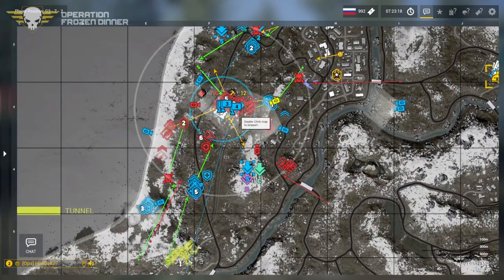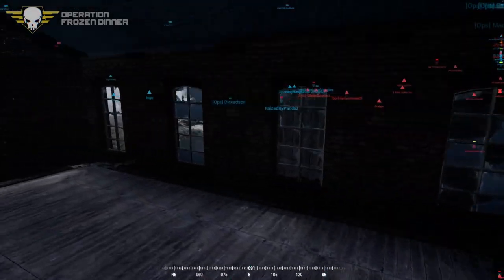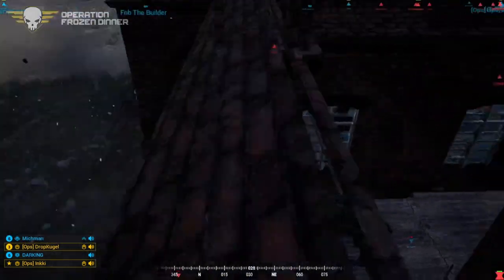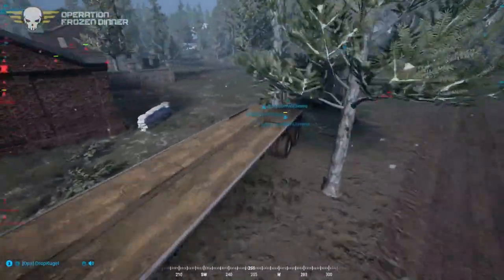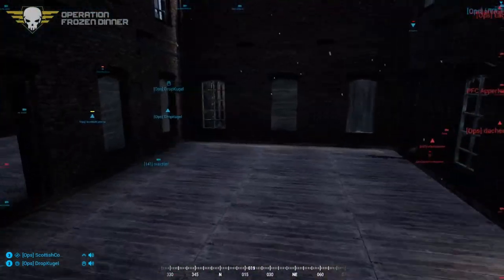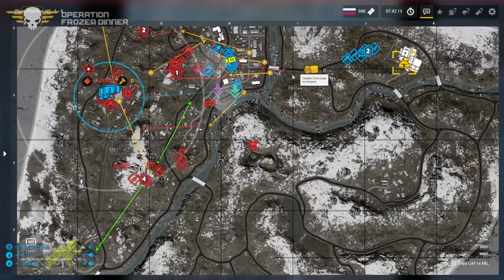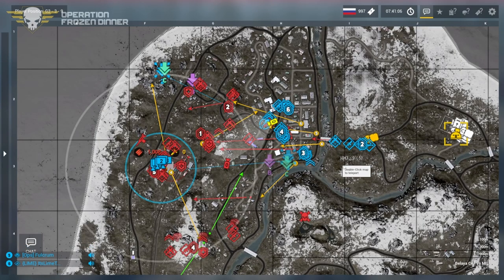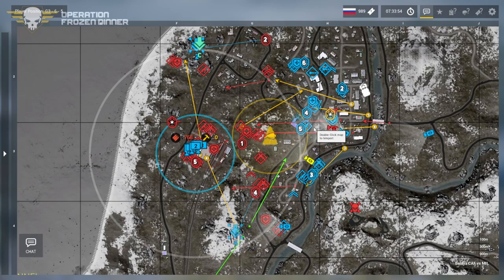SquadOps | 1 Life Operation: Frozen Dinner 06-18-2022 w/bcarr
Intro 00:00
Round 1 - Brief 02:30
Round 1 - Live 04:40
Round 2 - Brief 37:00
Round 2 - Live 40:12